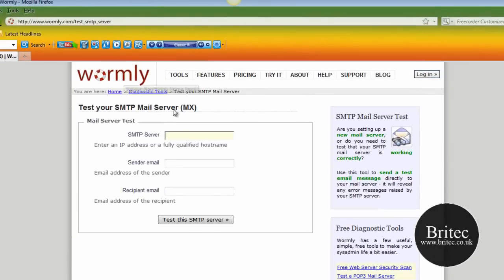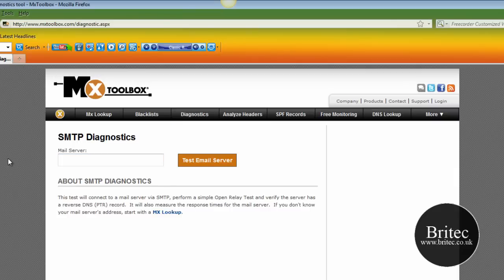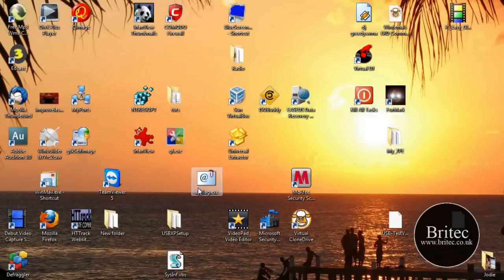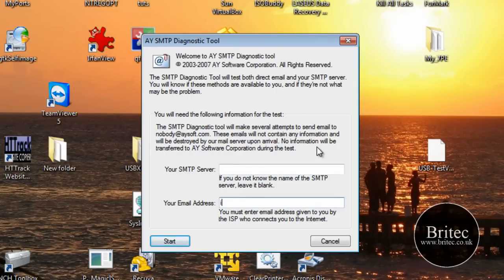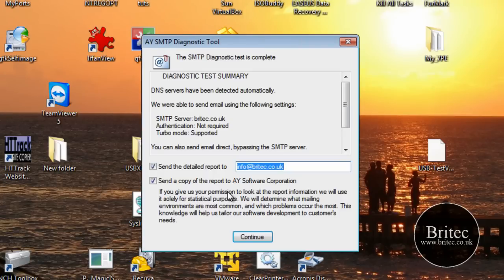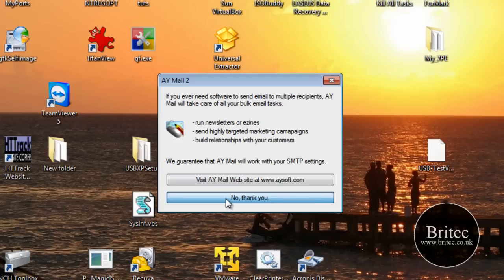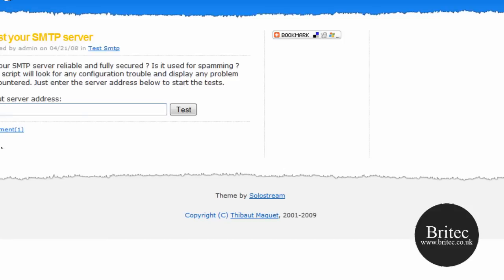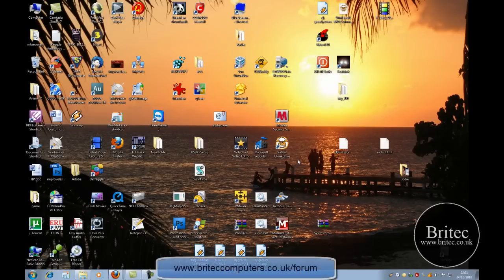How to Test Your SMTP Mail Server by Britec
If you can't send and receive email, i show you a basic way how to troubleshoot, in this video.

I show you a simple way to test your SMTP mail server.
There is loads of ways to test your mail server this is just two of them.

Got a computer problem? why not join our free tech forum.